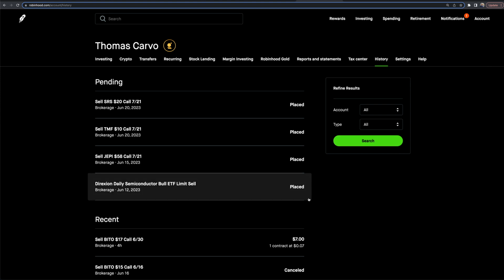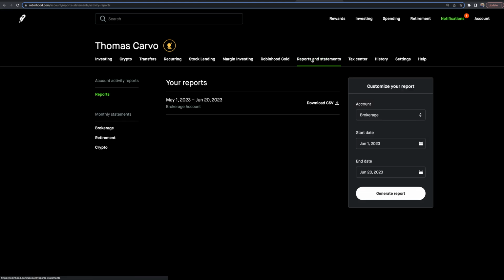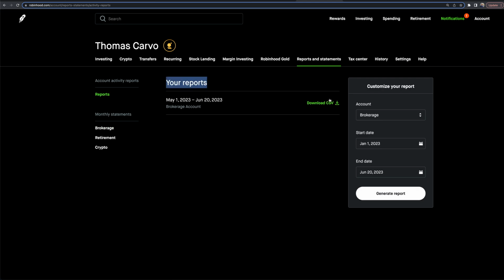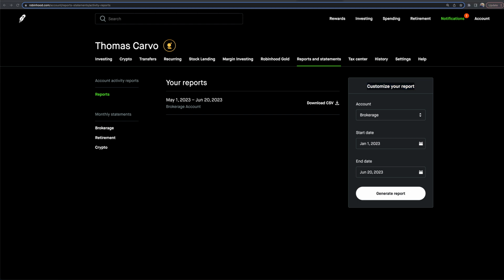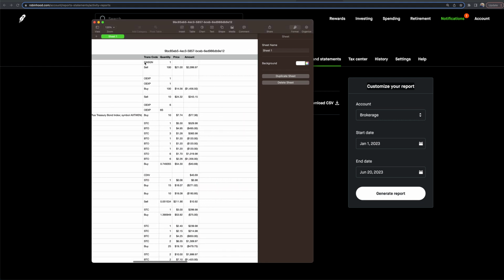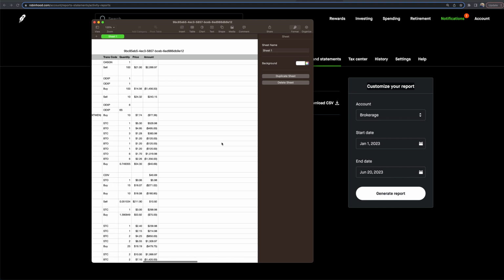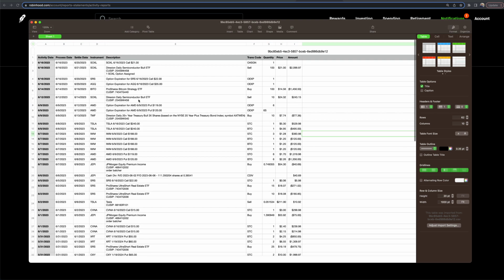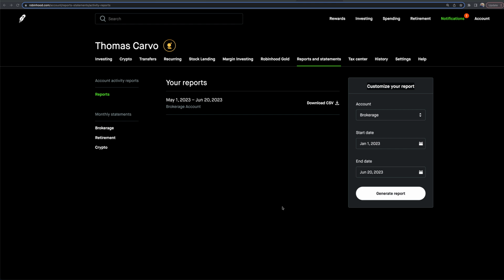How To Export .CSV Files From Robinhood | Export Trade Data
In this video we are covering how to pull and export a .CSV file of your trading history on Robinhood. This is not a "statement" but an organized log of your trading data that you can download and use as you need. Great for creating a trading journal, double checking your moves, etc...

🔽 MORE RESOURCES 🔽